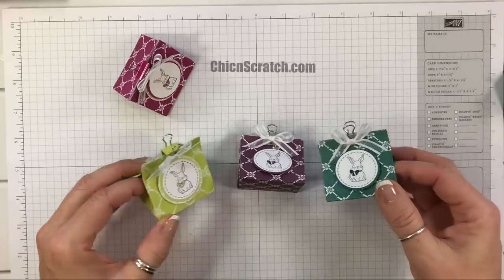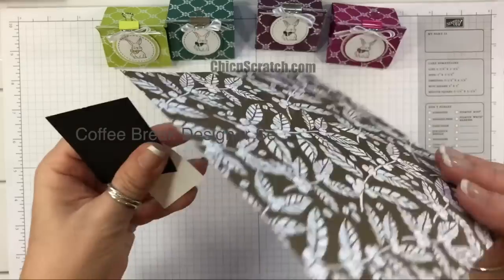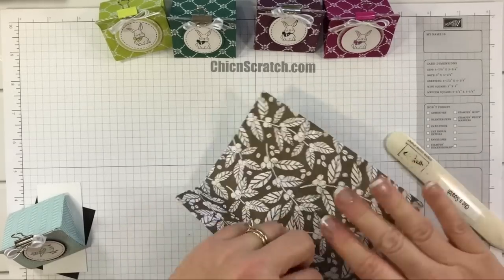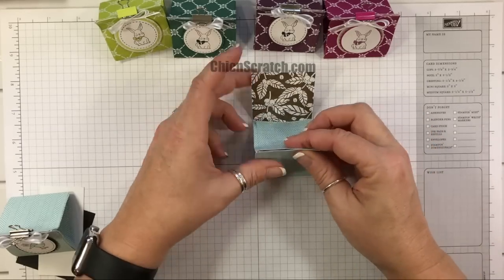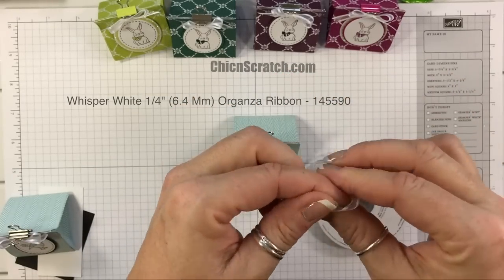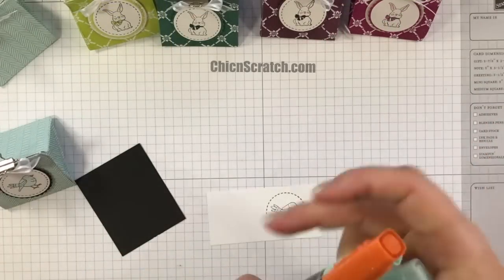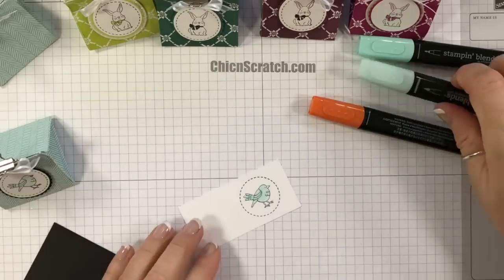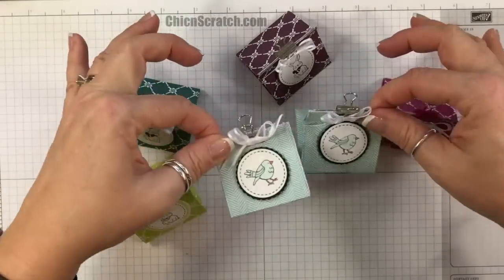Mini Binder Clip Bag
Mini Binder Clip Bag shared by Stampin' Up! Demonstrator Angie Juda